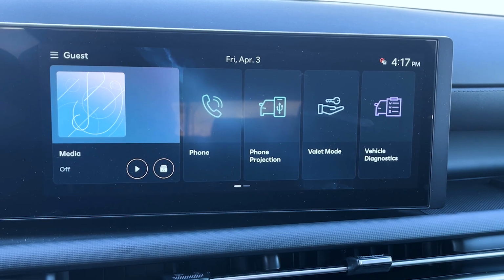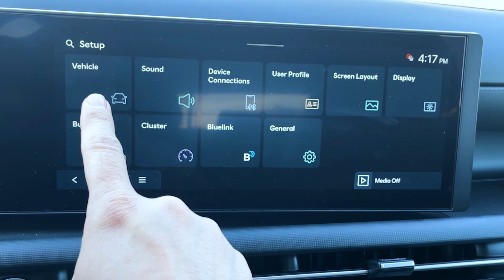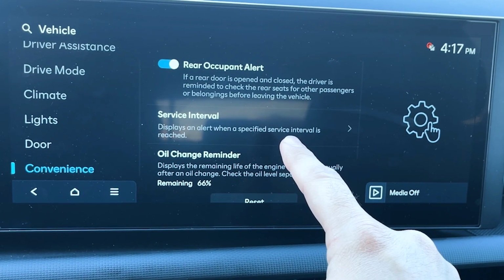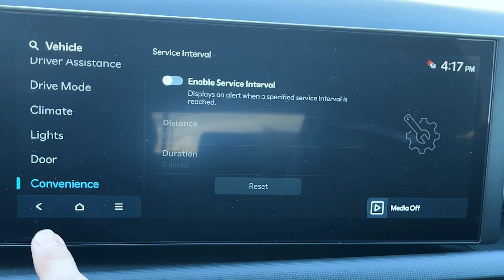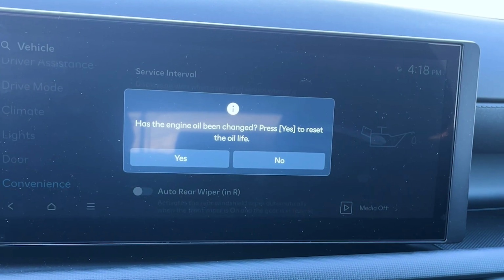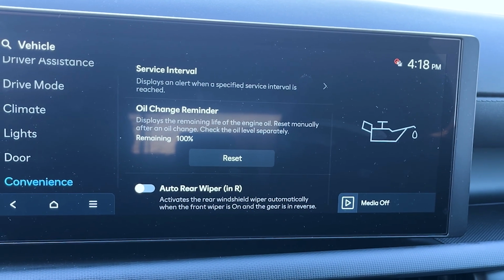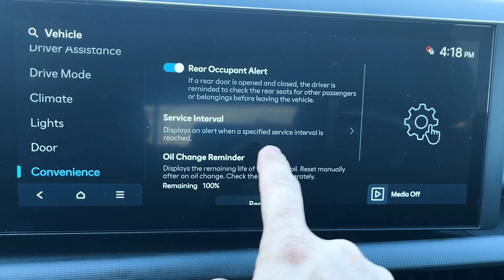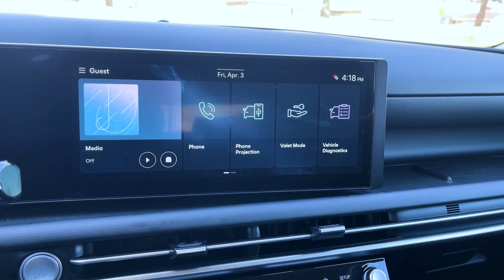DIY 2025-2026 Hyundai Tucson Oil Life Reset | How To Reset Hyundai Tucson Oil Life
Learn how to reset the oil life on your 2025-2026 Hyundai Tucson quickly and easily with this step-by-step DIY guide. Whether your maintenance reminder is showing 15% or due soon, this tutorial will help you reset it back to 100% in just minutes—no tools required. You can do the reset yourself!

This method works for 2025 and above Hyundai Tucson models equipped with the latest digital cluster and infotainment system. Perfect for DIY car owners looking to save time and money without visiting the dealership.

Same process applicable for the following vehicles:
2025 Hyundai Tucson
2026 Hyundai Tucson

2025 Hyundai Tucson How to reset Service and Oil life Reminder 2026